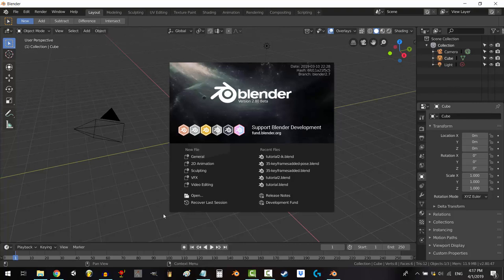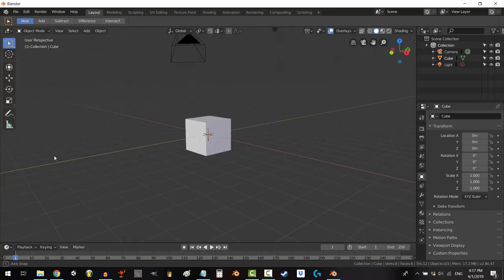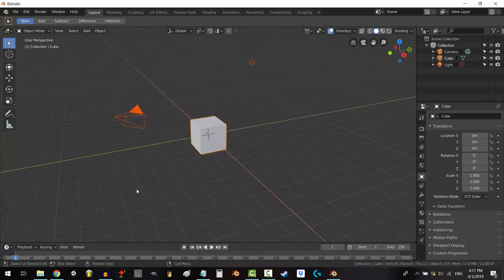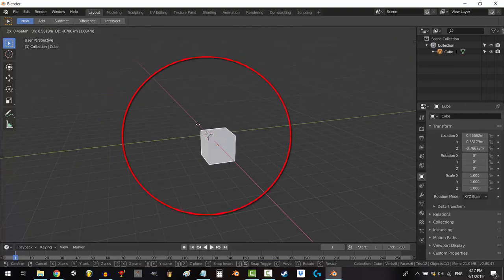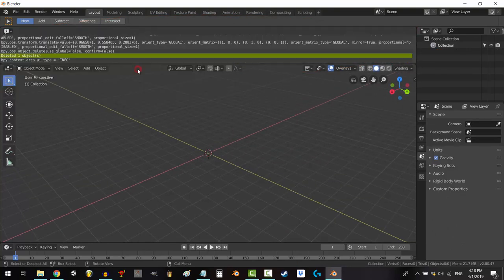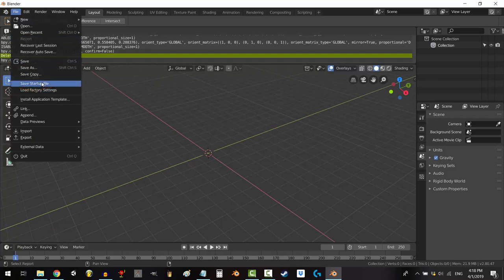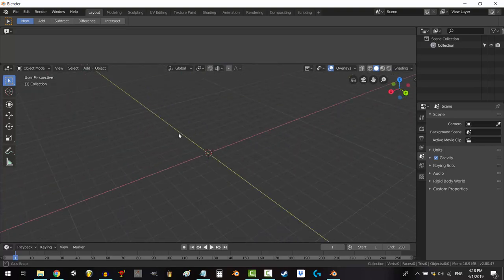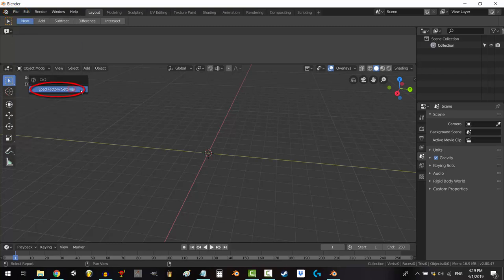Blender 2.8 Customizing Start-Up File (In 45 Seconds!)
Hey everyone! In the next 45 seconds, you'll learn how to get rid of that pesky starting cube once and for all!

- Royal Skies -